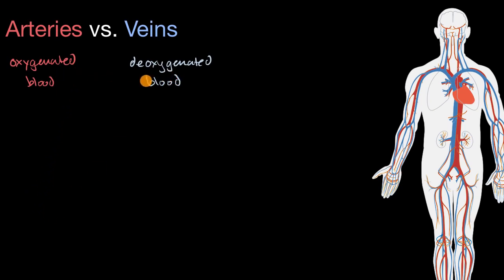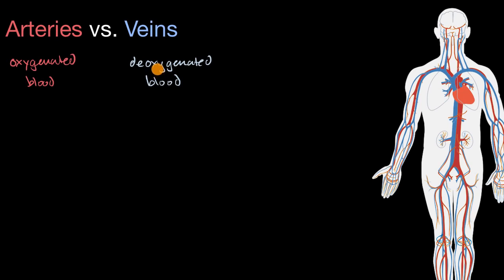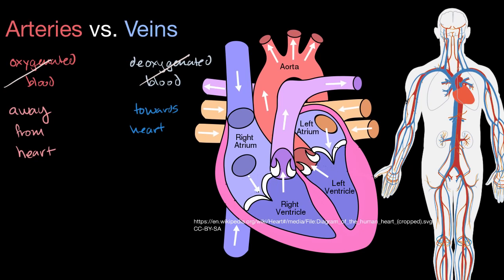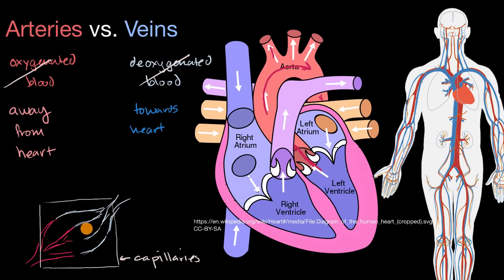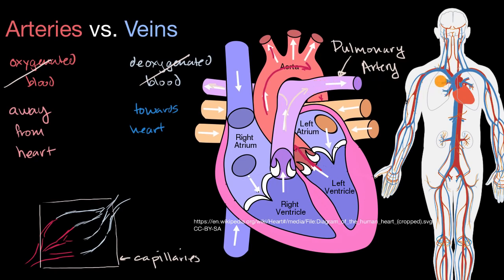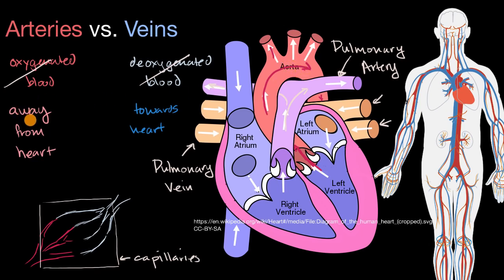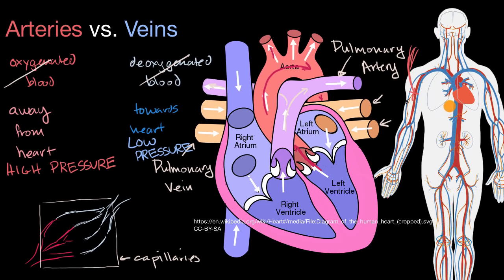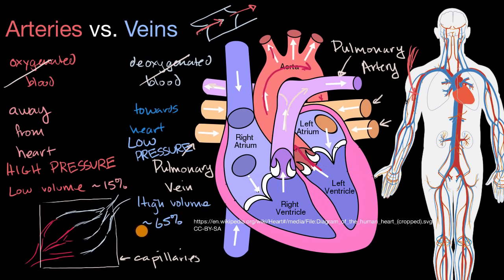Arteries vs veins Circulatory system physiology